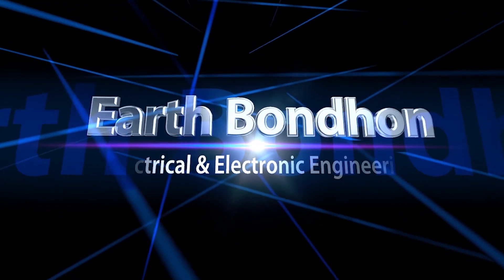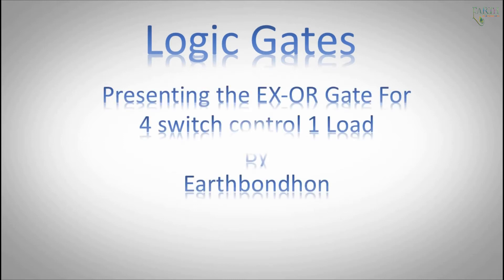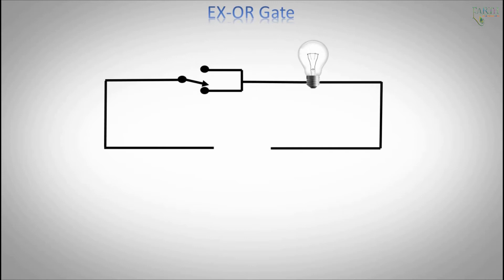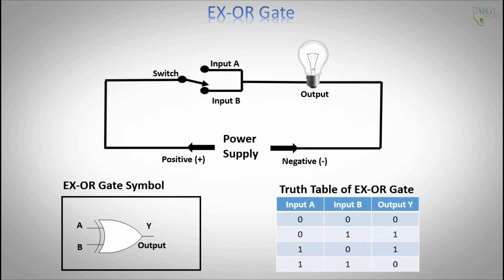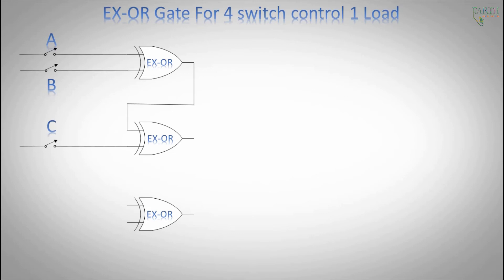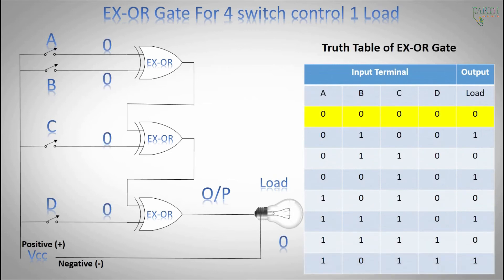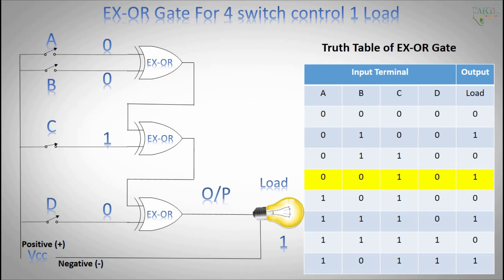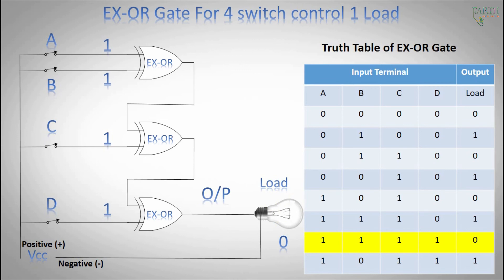four switch to 1 light logic gate control circuit | 4 Way traffic signal control light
four switches to 1 light logic gate control circuit | 4 Way traffic signal control light
practical logic circuit design multidirectional switch circuit. for bidirectional switch exists as a,b,c,d the output will be toggled. if any of the switches toggle it is the current state.